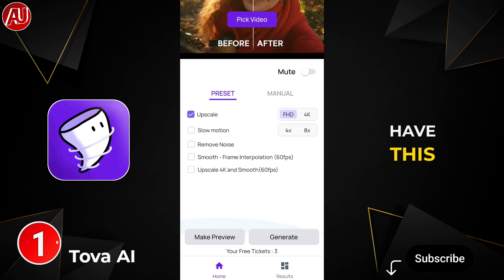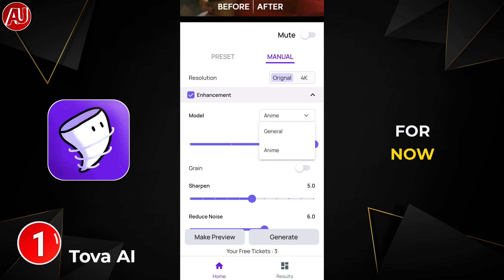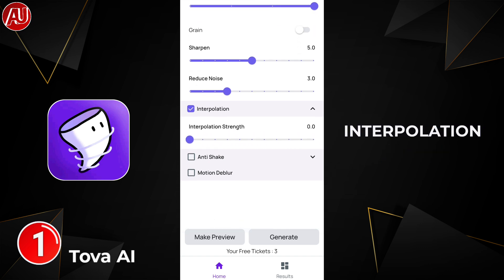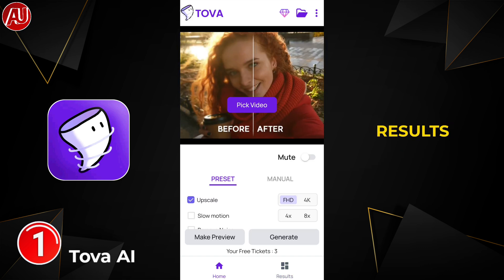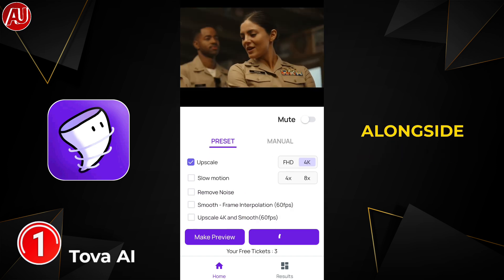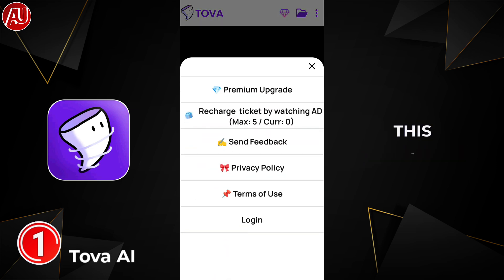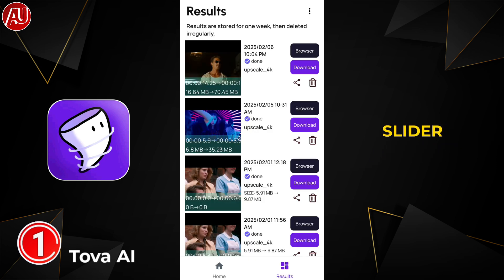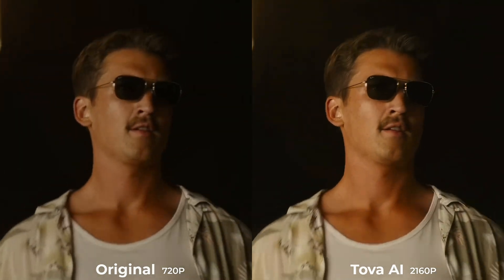Tova AI Video Enhancer App Android - Topaz AI Video Mobile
Topaz on mobile video enhancer app android. Enhance video quality on mobile like topaz with AI features 2K and 4K quality video as well as manual tools such as Decompress, Antialias, Deblur, Denoise, Deinterlace, interpolation, Enhance and Upscale. You can use it to Enhance low quality video to HD high quality 4K video in the matter of seconds. Enhance normal video, portrait, or business video all in one app. TOVA AI leverages cutting-edge state of the art AI lol models to enhance video quality to 2K, 4K like topaz ai video. Tova stands out among the best video enhancer apps Remini, Topaz, AirVid, Crisp,VMake, Wink and many more.